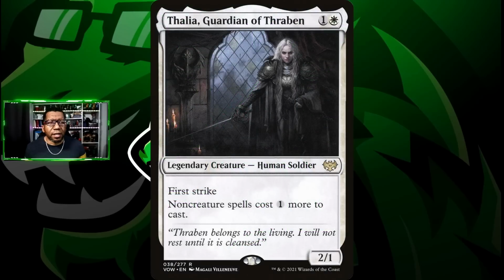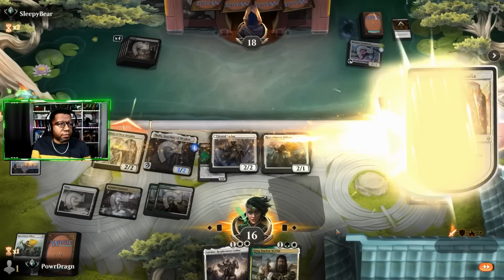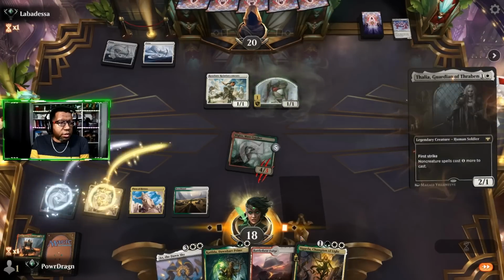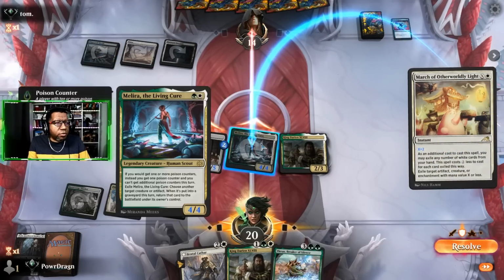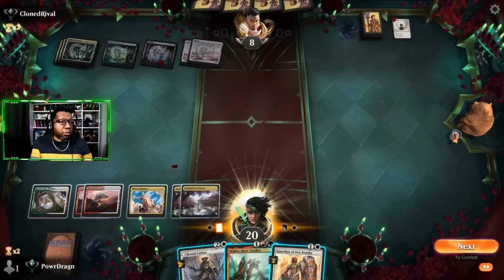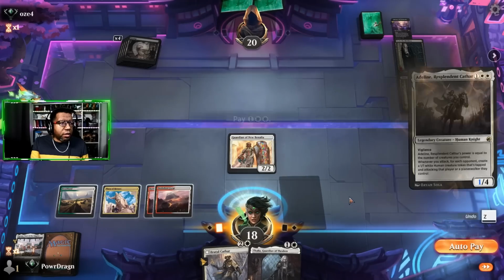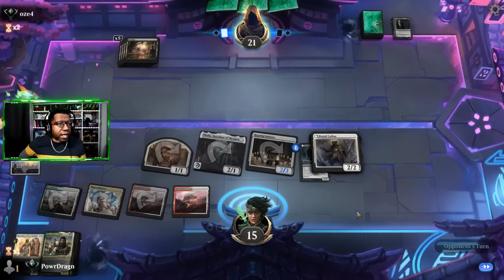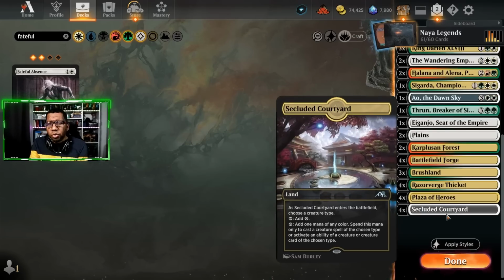🔴⚪🟢Climb Standard Ranks With Naya Legends | Magic MTG Arena Standard Phyrexia ONE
I play a Naya Legends deck to battle the metagame on the Standard Ladder.

00:00 Naya Legends
00:20 Highlighted Cards
03:01 vs. Mono Black Midrange
18:19 vs. Jeskai Auras
11:39 vs. Mono White Aggro
14:17 vs. Mono White Exile?
18:13 vs. Mono Red Aggro
20:06 vs. Esper Control
29:46 vs. Mono Blue Tempo
32:15 vs. Mono Black Midrange
41:23 Deck Update
44:00 Games/Deck Review
45:06 Card Spotlight